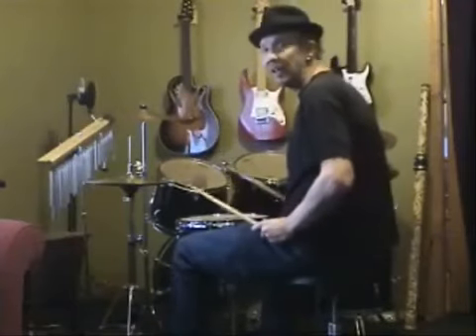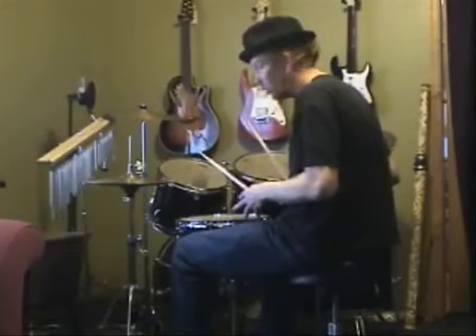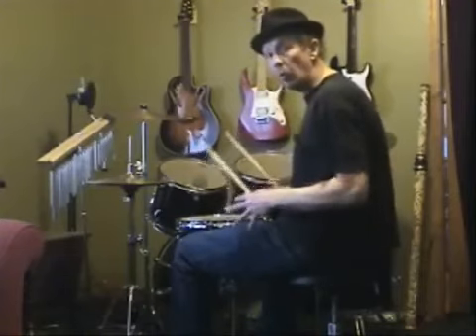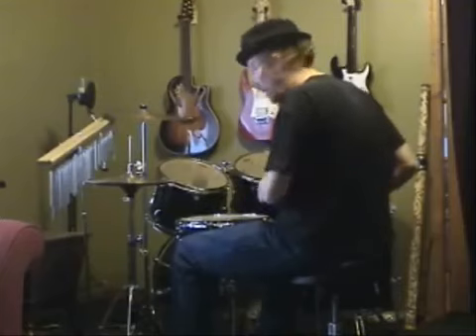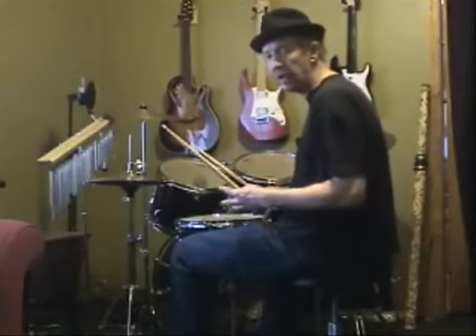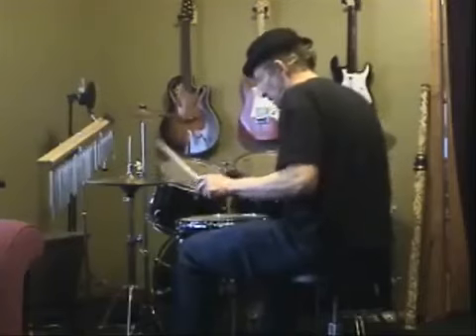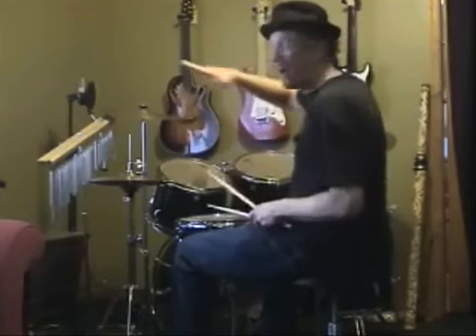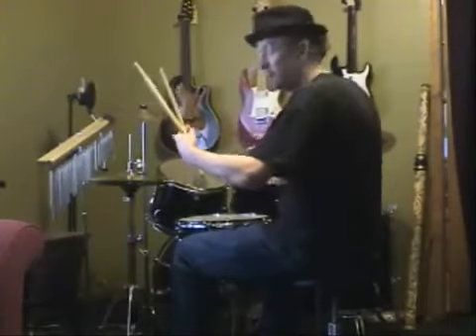Drop And Flam For Drums